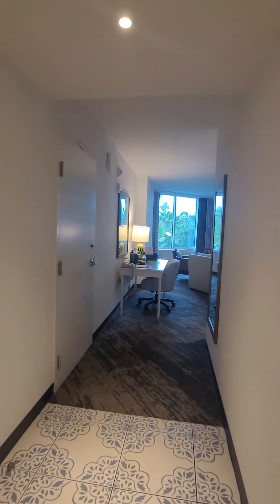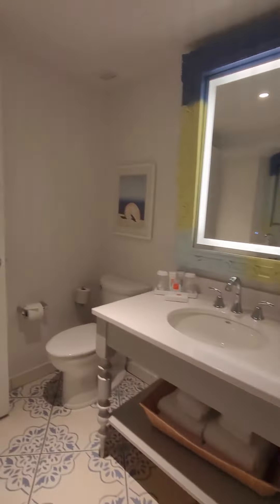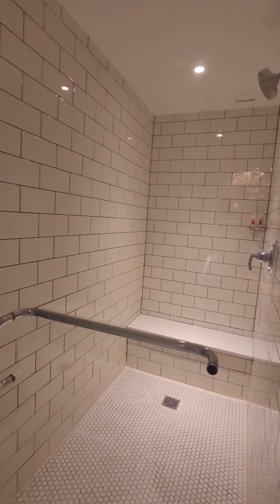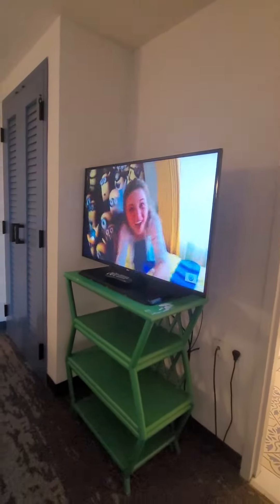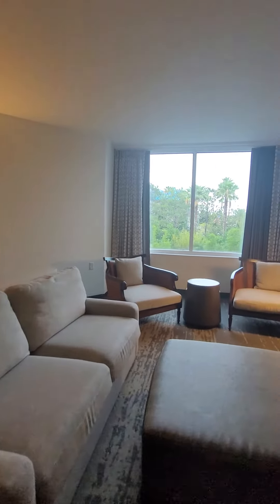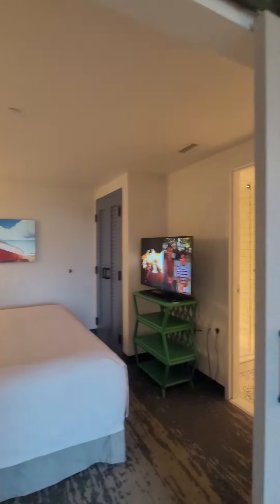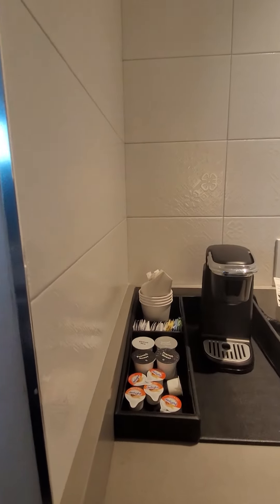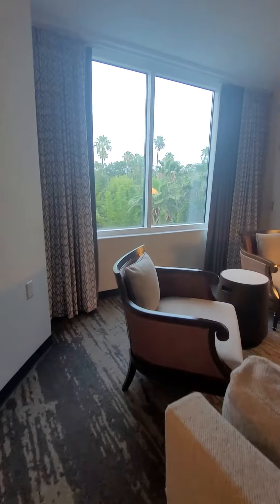Loews Sapphire Falls Resort Universal Orlando King Suite Room 2460